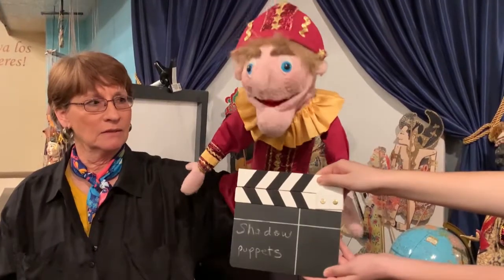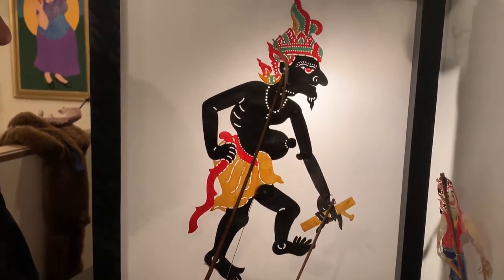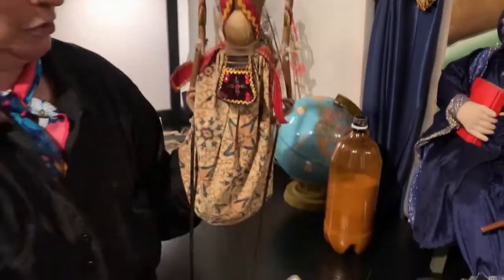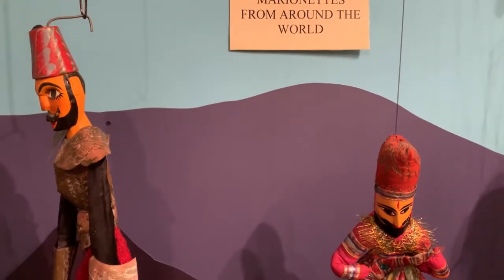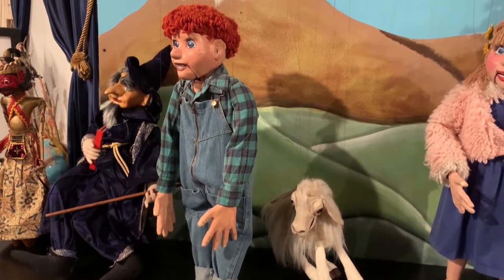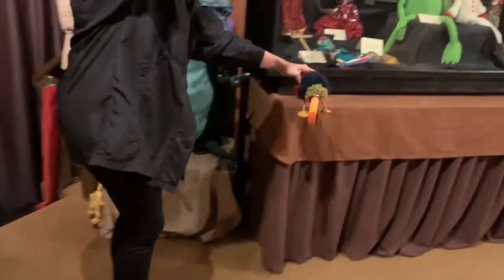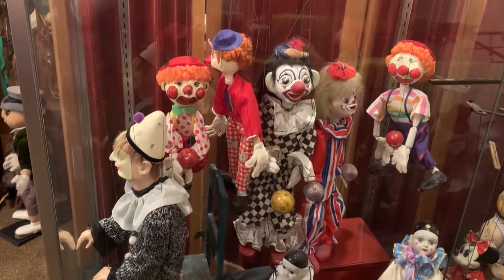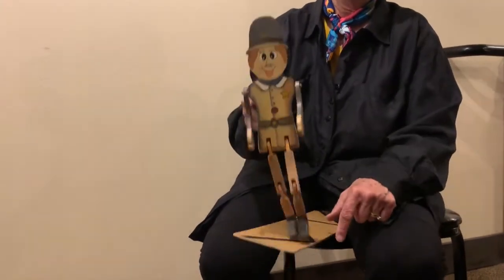World Puppetry Museum Tour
Here's a tour of our wonderful World Of Puppetry Museum, where we have puppets from all over the world and all different eras, as well as puppets we've made ourselves! See our Shadow Puppets, Rod Puppets, Marionettes and others- even when you've seen the video, there's more to explore and see when you come in person!

to learn more about the Fine Arts Center or support us,